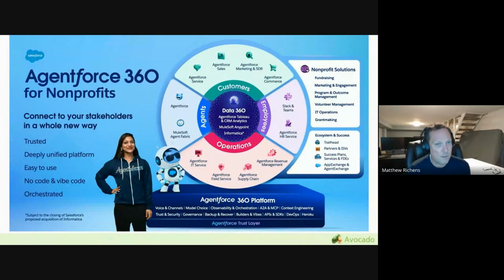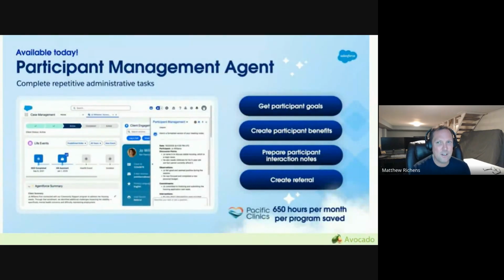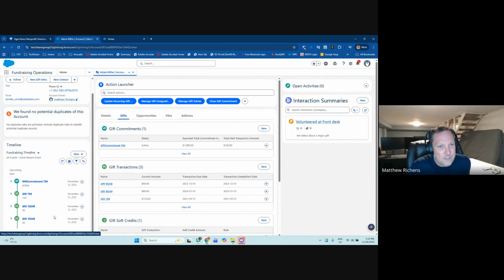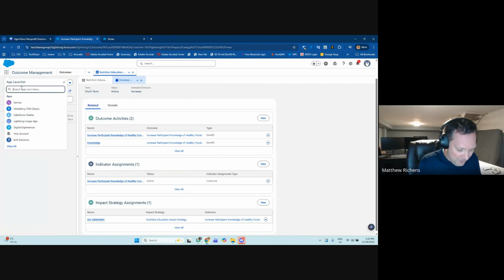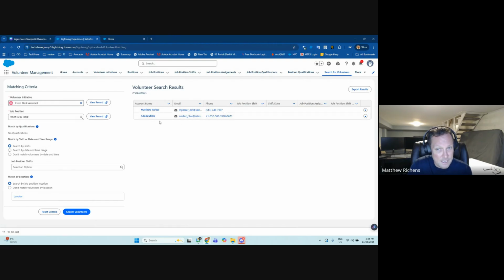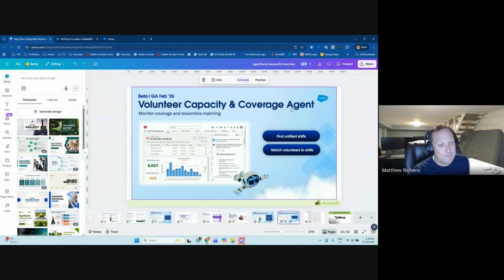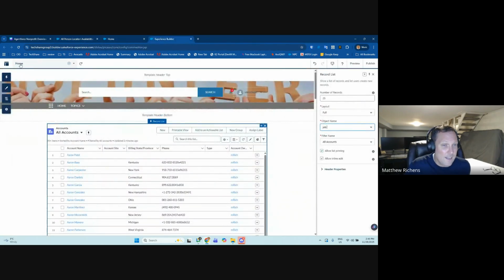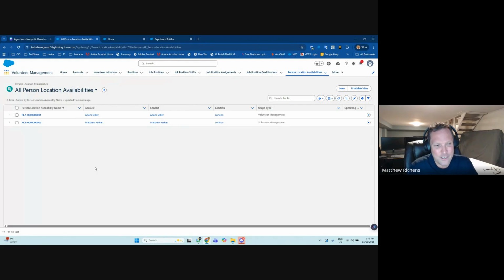Agentforce Nonprofit: Volunteer Module